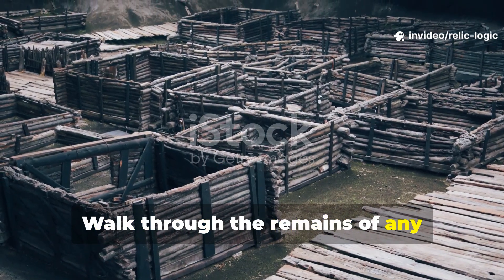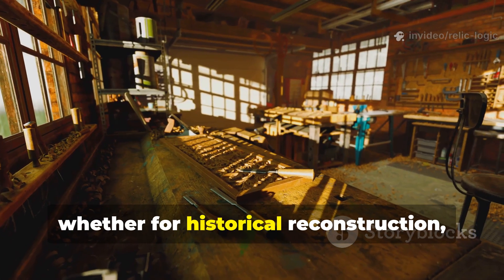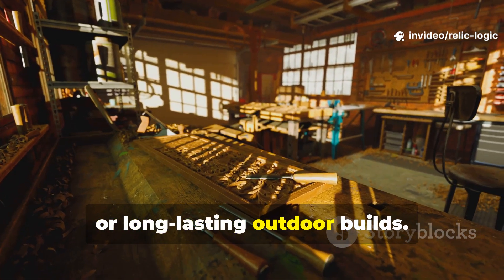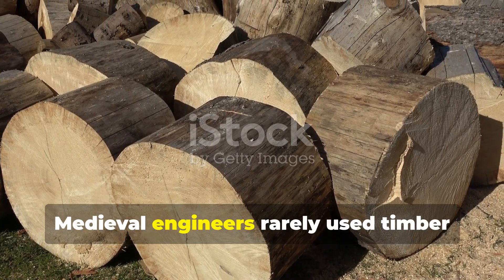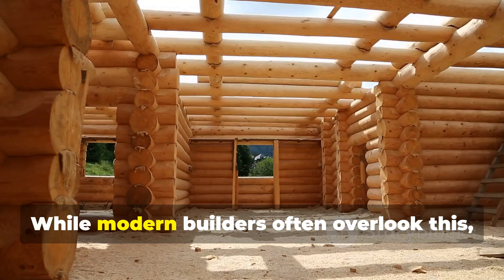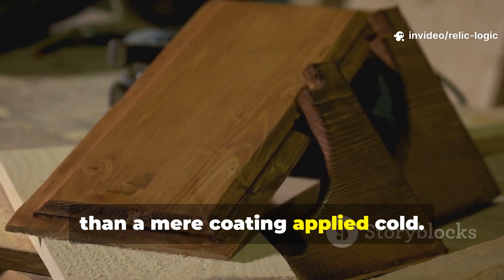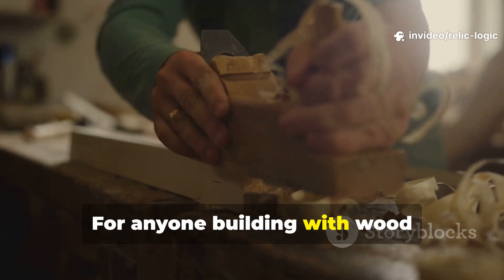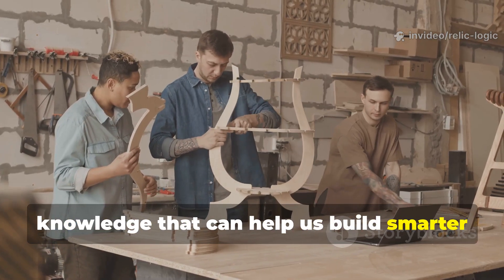Medieval Engineers Solved Rot Before Modern Sealants Even Existed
Before modern sealants, chemicals, and synthetic preservatives, medieval engineers developed techniques that made timber last centuries—even in wet climates. This video explores the forgotten methods used to protect beams, floors, and structural wood from decay, moisture, and pests.

Learn how smoke, oils, and specific layering methods created naturally rot-resistant timber. These techniques were so effective that some medieval structures still stand today, surviving centuries of weather and use.

Perfect for carpenters, woodworkers, history enthusiasts, and gardeners looking to protect wooden garden beds or outdoor structures naturally. You’ll discover methods you can replicate with easily available materials while avoiding expensive chemical sealants.

⚠️ This video uses AI narration and AI-assisted visuals. It does not impersonate any real individual.